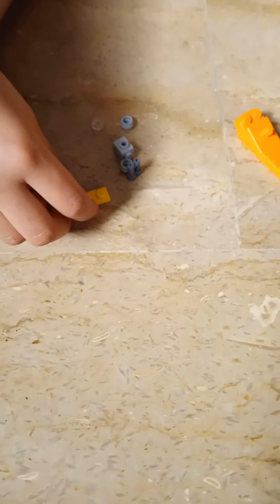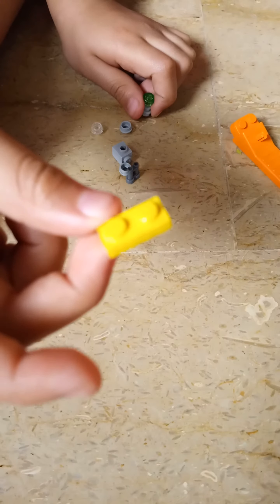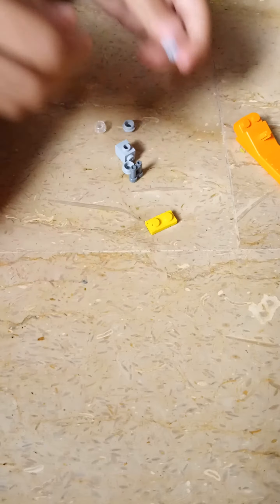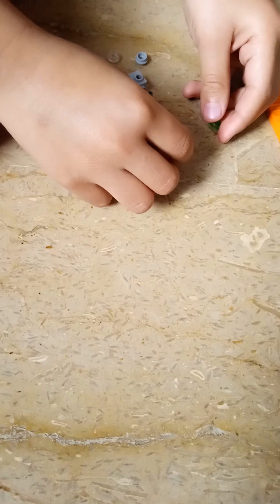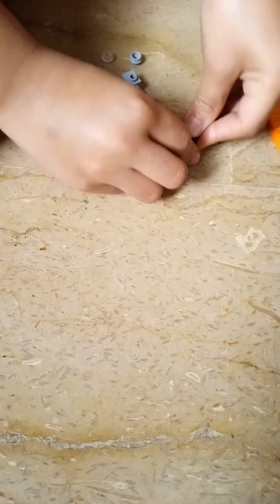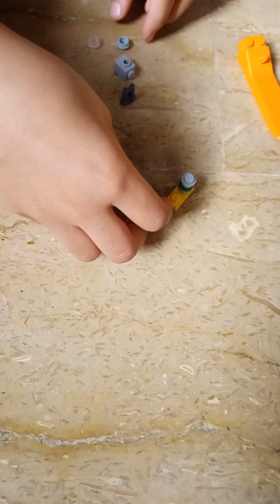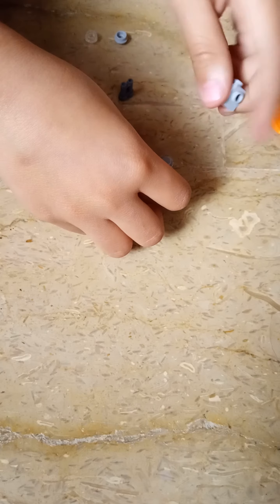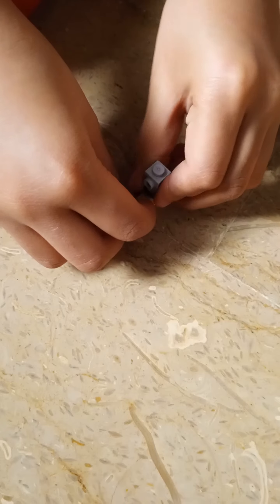Lego blender by mk